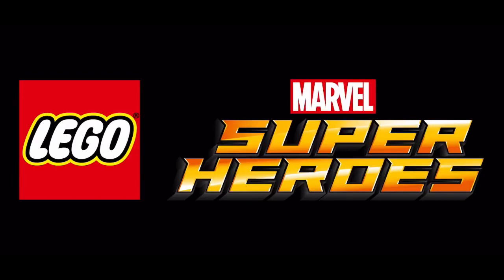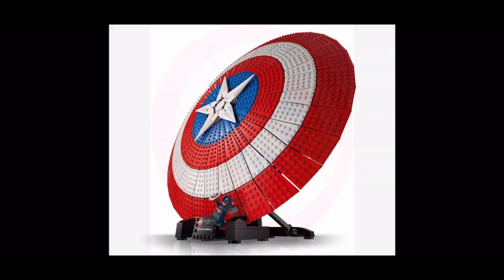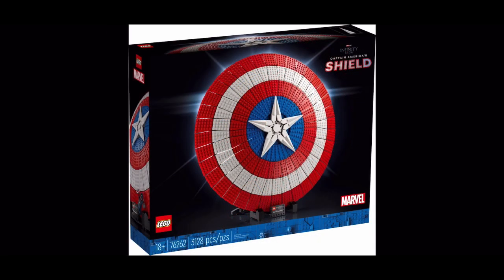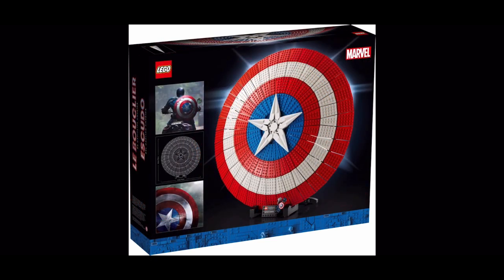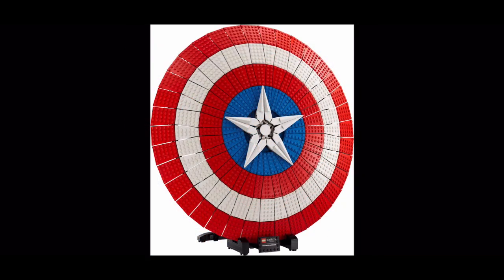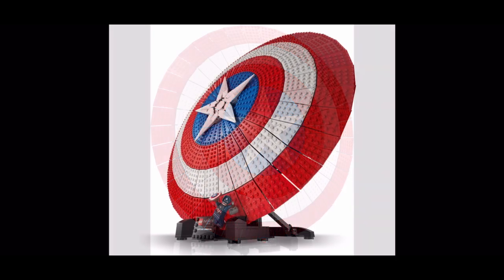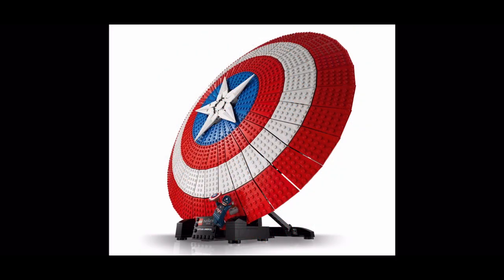NEW LEGO MARVEL CAPTAIN AMERICAS SHIELD OFFICIALLY REVEALED!!!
Hey Guys 👋
In this video we will be taking a look at the new Lego Marvel Captain Americas Shield set releasing on the 1st of September 2023. As always, thanks for all your support!!! 🙌👍🙌👍🙌